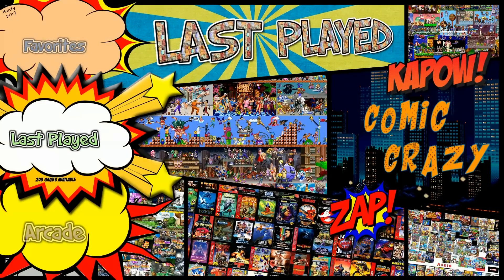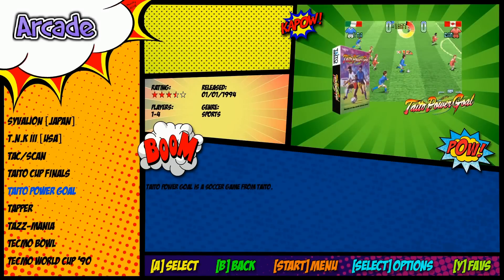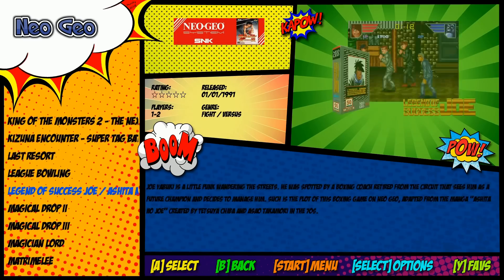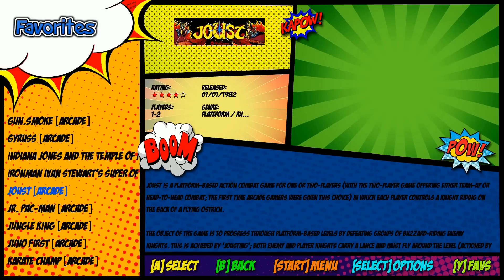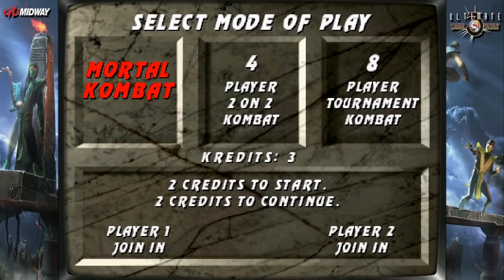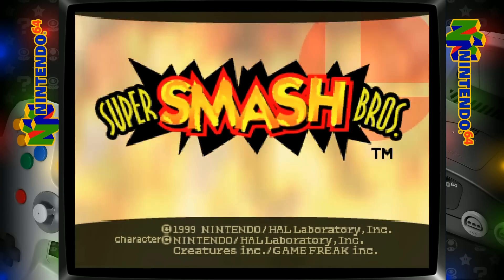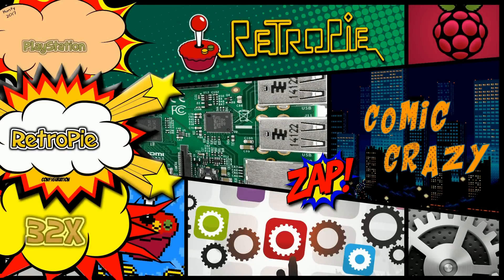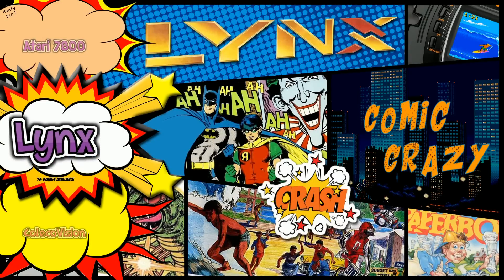128gb Motion Blue V.6 Pi 3 B+ Wolfanoz - 13,000+ Games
Checking out this New 128gb build which works with the 1.2 or the NEW 1.4GHZ Pi 3 B+. Comes with a ton of systems and games. New from Wolfanoz. Lets have a look! Massive Playstation collection, scumvm, nes, snes, genesis, n64, dreamcast, psp, and way more! In this addition there is attract mode, scripts, and more added! All on the great motion blue v.6 by David Marti. 128gb Motion Blue v6 LOADED Image For Raspberry Pi 3B+ Stretch version from Wolfanoz .

New Pi 3 Kits for Sale:
Amazon 1
Amazon 2
Amazon 3

400gb micro sd
256gb micro sd
200gb micro sd
128gb micro sd
64gb micro sd
32gb micro sd
16gb micro sd